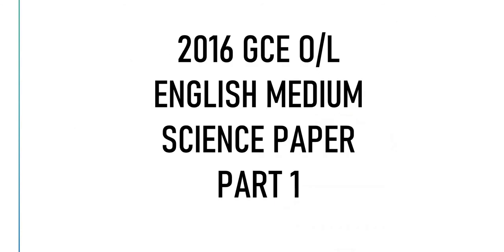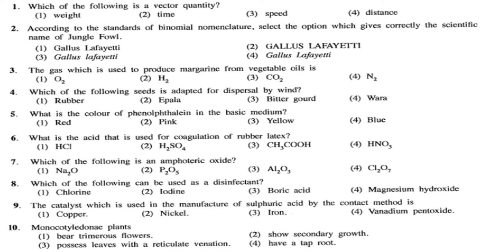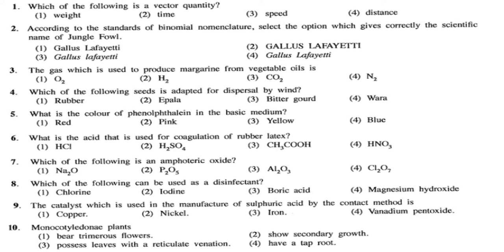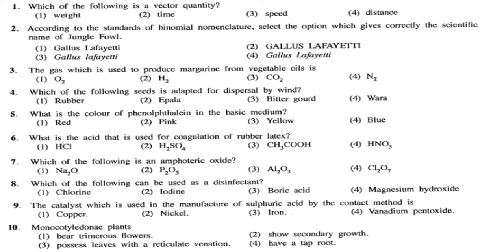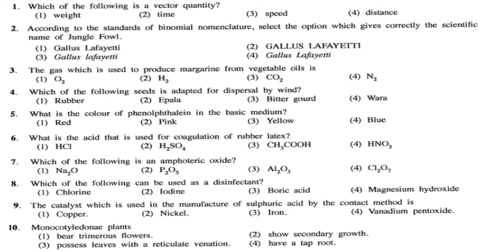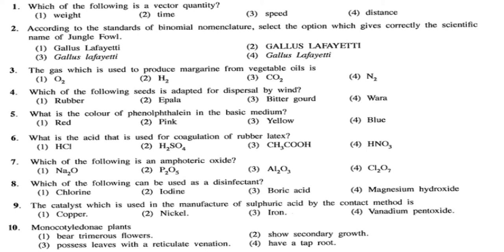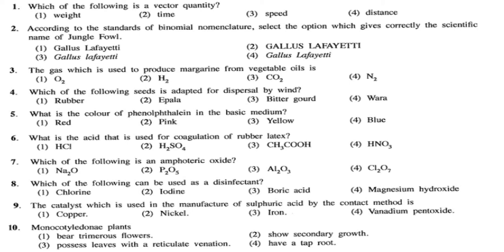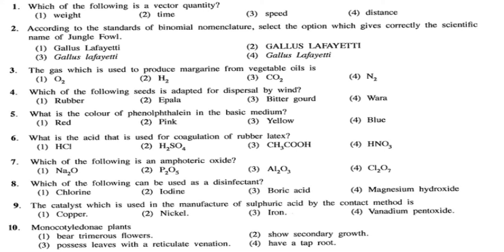GCE O/L 2016 SCIENCE PAPER-PART 1 (10 QUESTIONS)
THIS VIDEO CLEARLY EXPLAINS THE FIRST 10 QUESTIONS IN PART 1 GCE O/L SCIENCE PAPER (2016). MORE VIDEOS WOULD BE RELEASED.
I WISH YOU GOOD LUCK FOR YOUR O/L EXAMINATIONS
STAY SAFE!